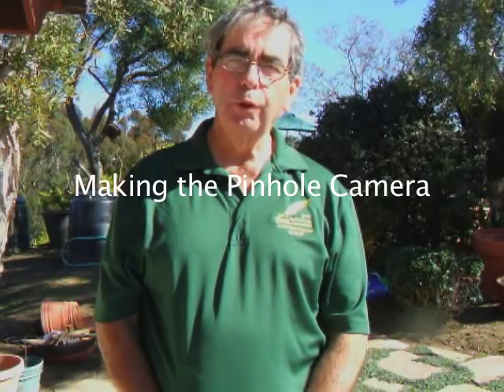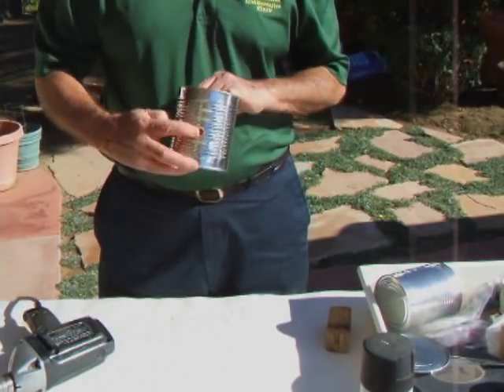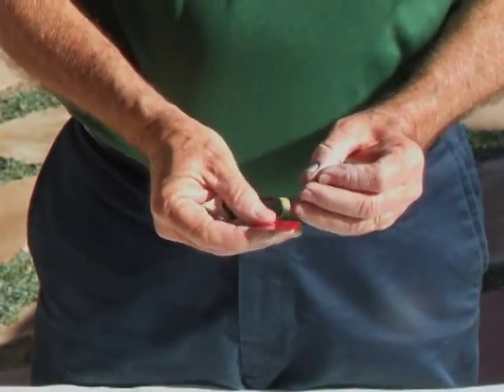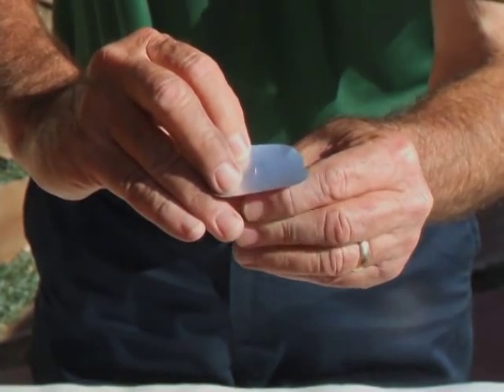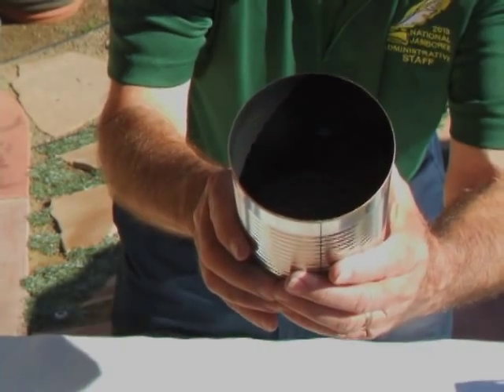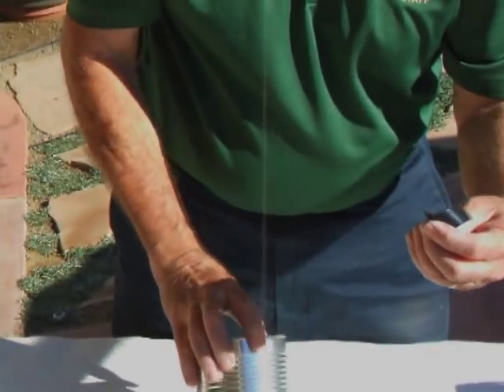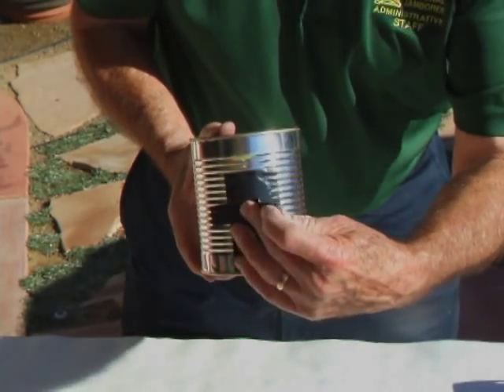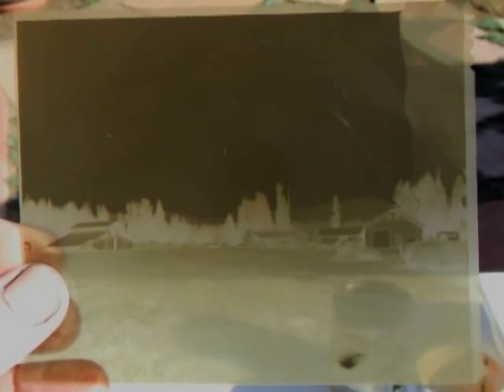Making the Pinhole Camera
Make a camera out of a tin can and a scrap of thin aluminum. Begin by drilling a 3/8" hole in the side of the can. Then coat the inside of the can with flat black spray paint. Use a needle to "drill" a tiny hole in the piece of aluminum. Sand down the burrs around the edge of the pinhole. Tape the pinhole to the can, centering it over the larger hole, then make a "shutter" out of a piece of black sticky tape.

You are almost done.

In a dark room, load the camera with film or photographic paper. Expose the film or paper by putting the camera out in bright sunlight, planting it squarely on the ground and opening the shutter. Don't move the camera while you leave the shutter open for as long as necessary to expose the film or paper inside. Close the shutter by putting the strip of electrician's tape back over the pinhole.

Process the film in photographic developer. Wash it and dry it, then hold it up to a bright light to see how your photograph came out using one of the earliest kinds of cameras.

You've done it! You've made a pinhole camera! Congratulations!